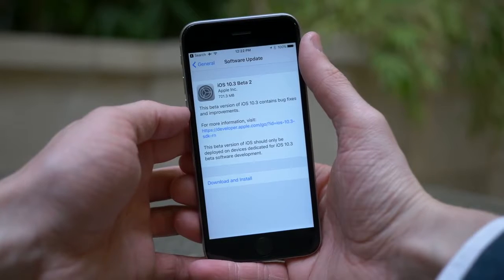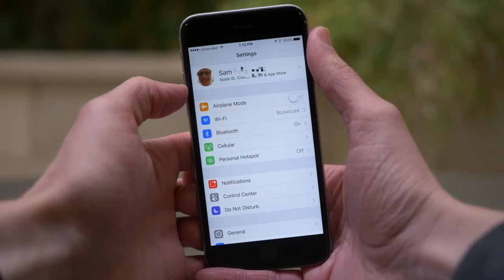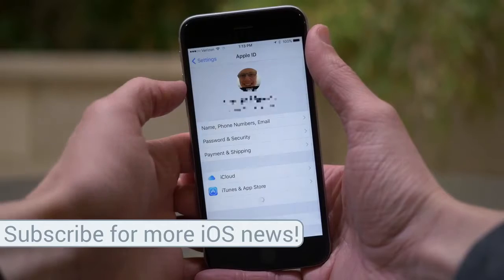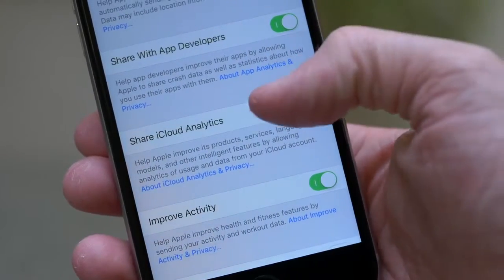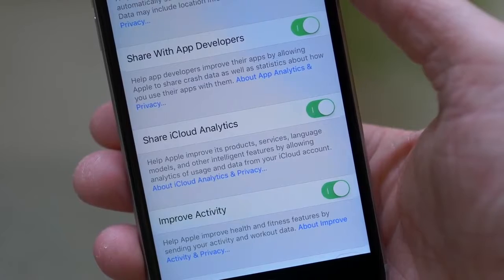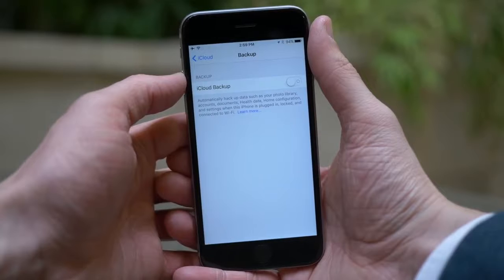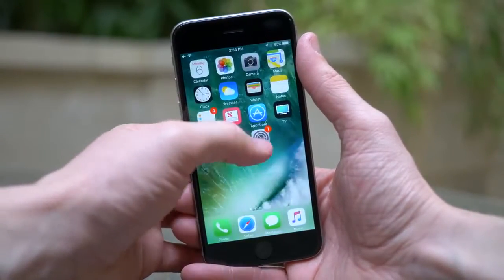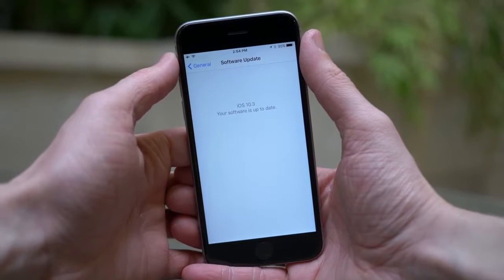iOS 10.3 Leaked Tweaks and Latest Features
APPLE has released their latest iOS developer version, iOS 10.3 Beta 2 to the developers who are enrolled with iOS developer program. Here are some best tweaks from iOS 10, iOS 10.0.3, iOS 10.0.5, iOS 10.1, iOS 10.1.1, iOS 10.1.2, iOS 10.2 Beta, iOS 10.2 Beta 2, iOS 10.2 Beta 3 iOS 10.2 Beta 4.